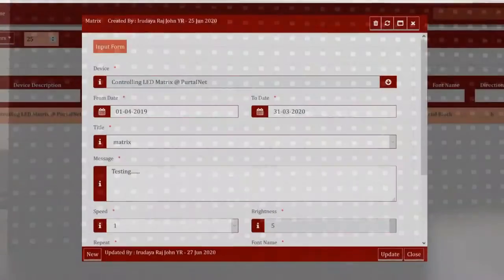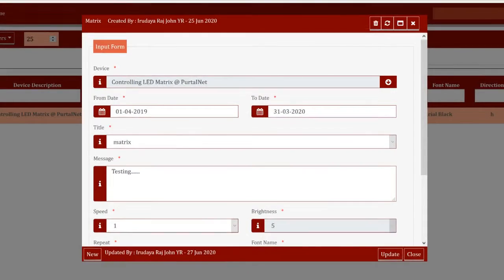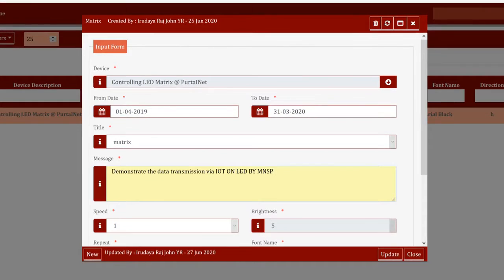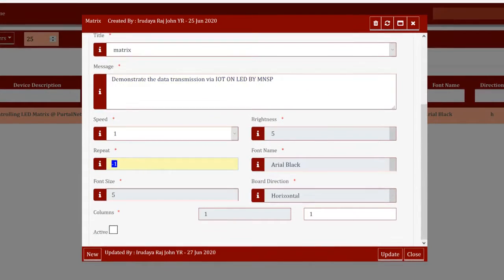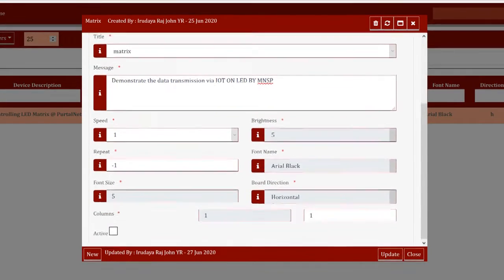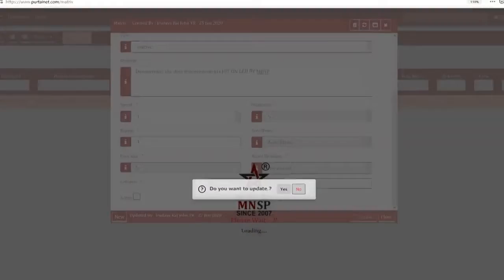Purtainet Internet of Things (IOT)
It demonstrates controlling your devices using customized web application.

MN Service Providers -  Provides IT Solutions to the Facade Industry, Construction Industry and IT Industry